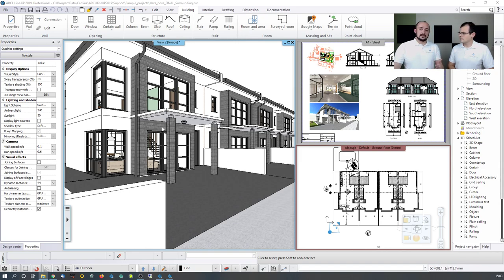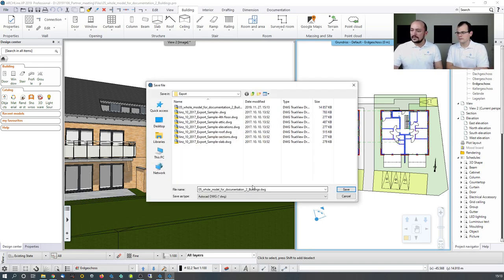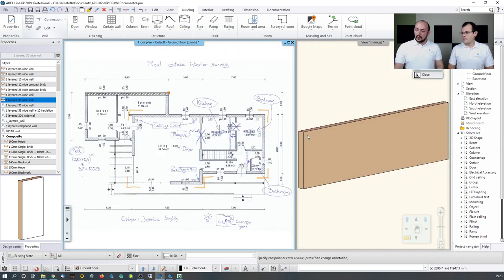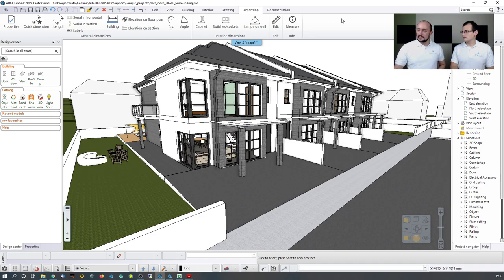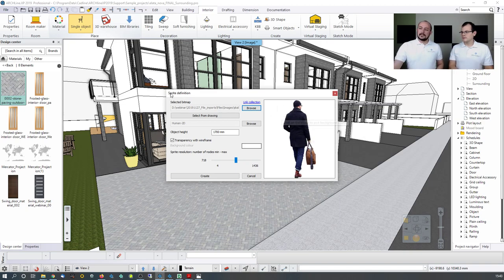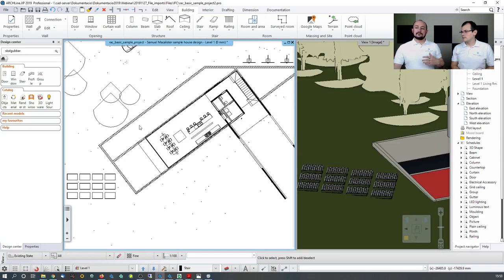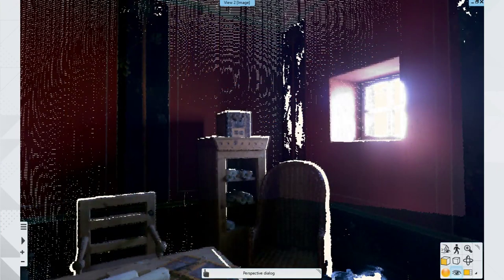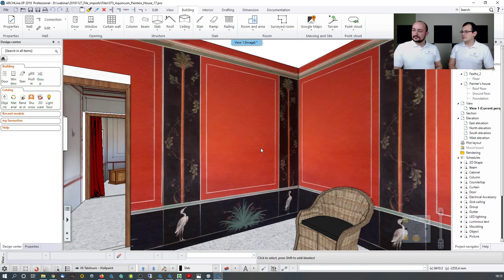Working with External Files - ARCHLine.XP Webinar